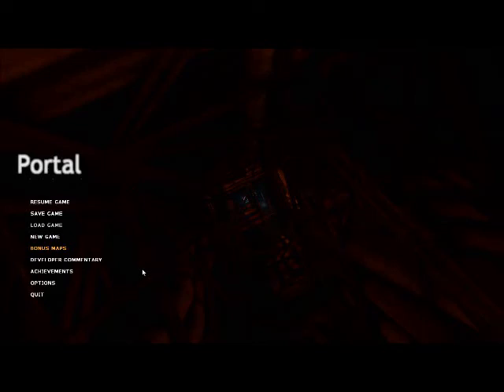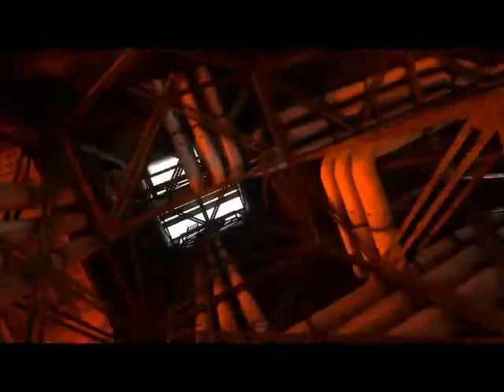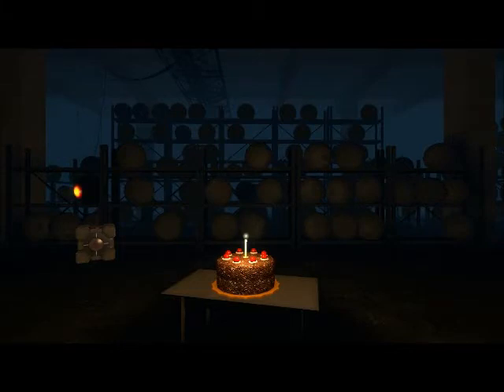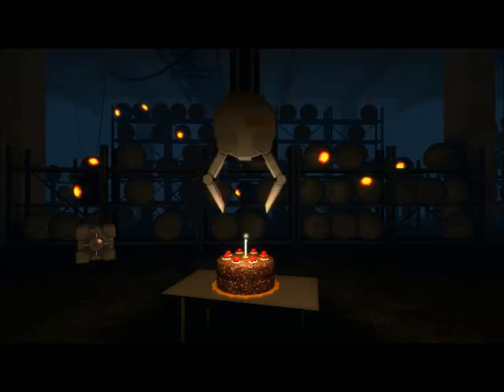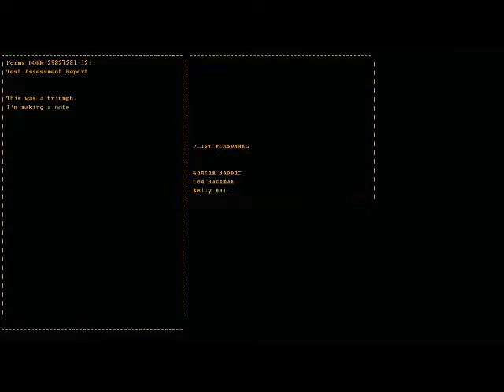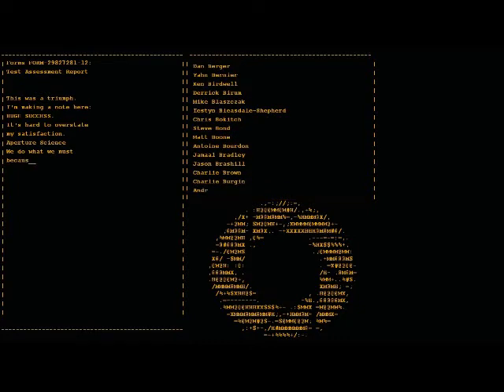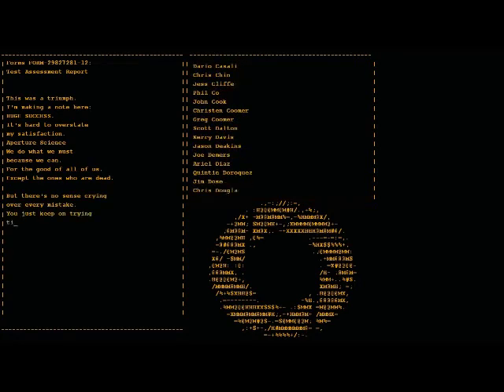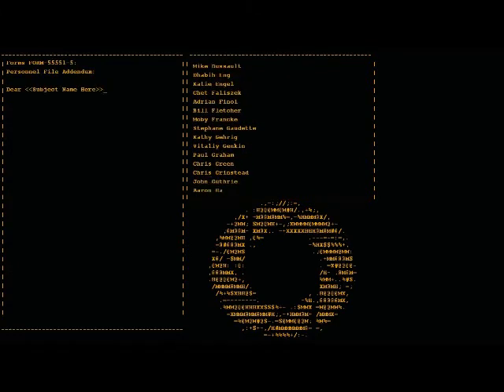Portal: Ep. 13 - The Cake Wasn't A Lie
Episode 13 of a Portal playthough series

In this episode, Moshuwa completes Portal and gets his cake as a reward :D